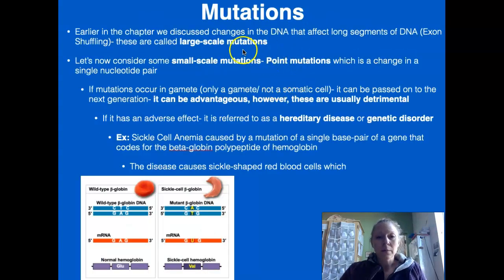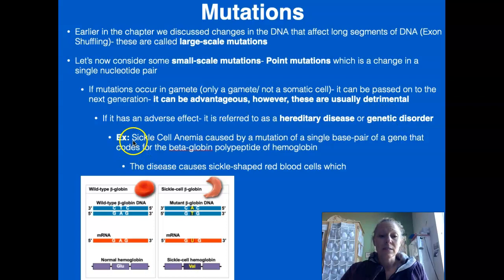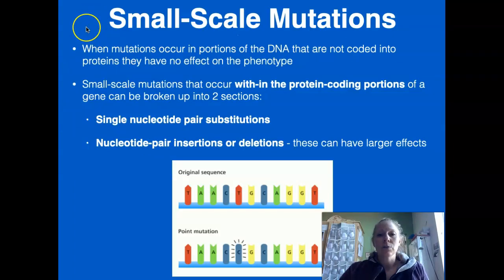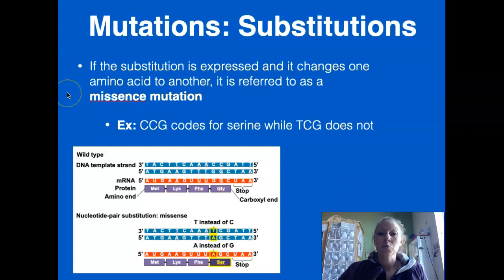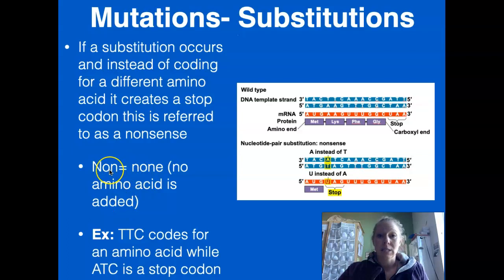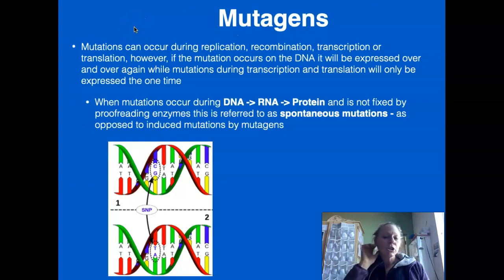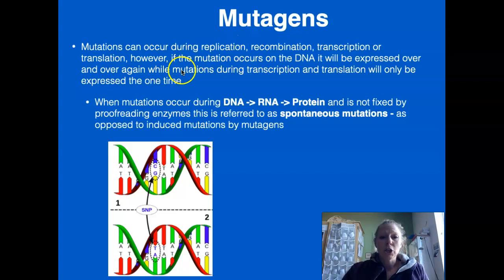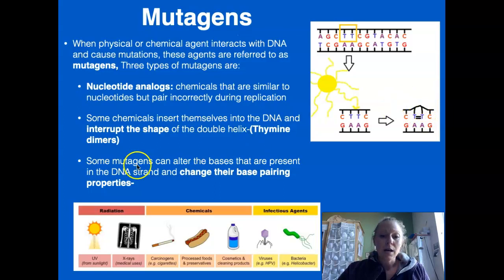Chapter 17.5 Mutations